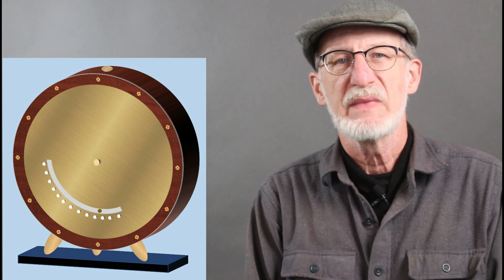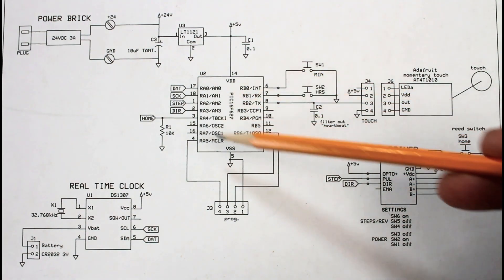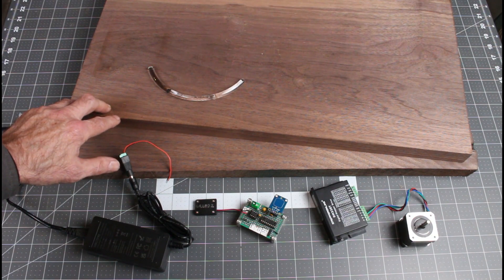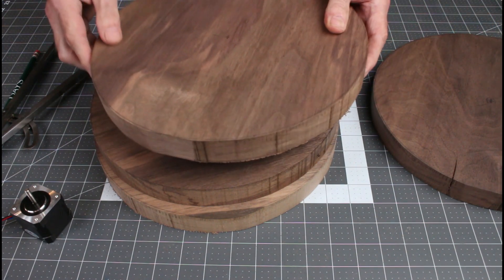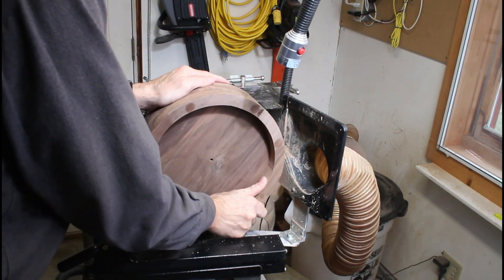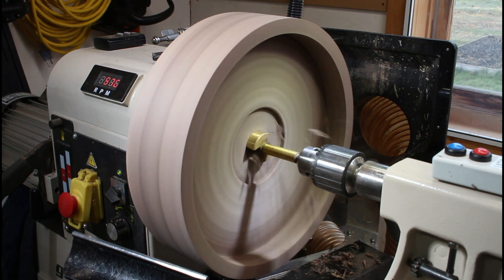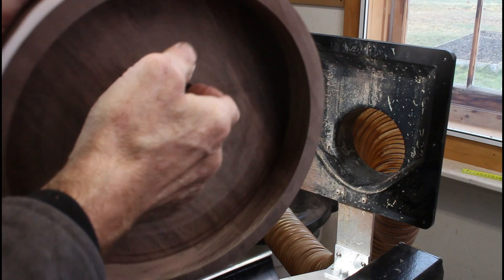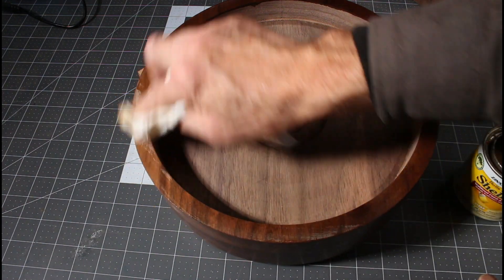Making InclinoClock - part 1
This is one of a series of unique sculptural clocks made in collaboration with my friend Dave Bruckenstein.  We develop the design collaboratively, then I do the build.

Part 1 of making InclinoClock - a clock that shows time on an inclinometer.

PARTS:
Nema 17 stepper motor
Stepper driver module
24VDC 3 Amp power brick